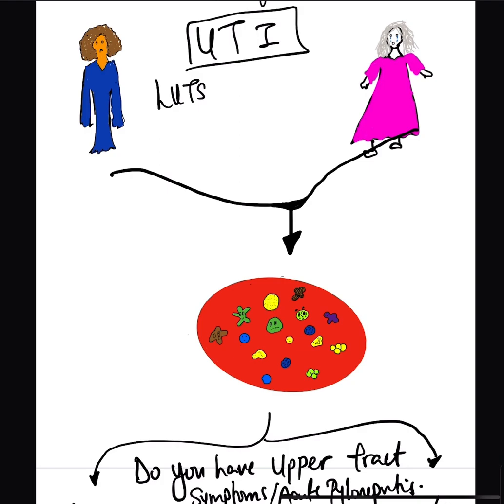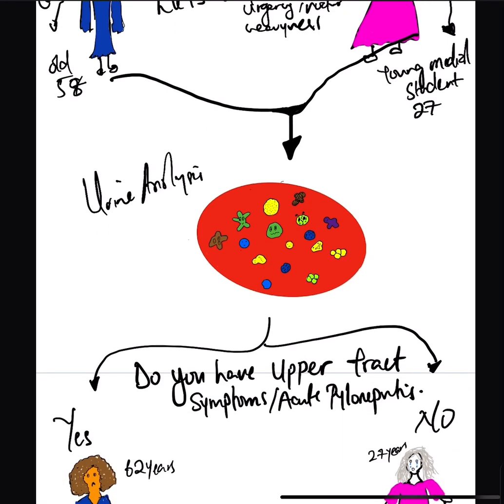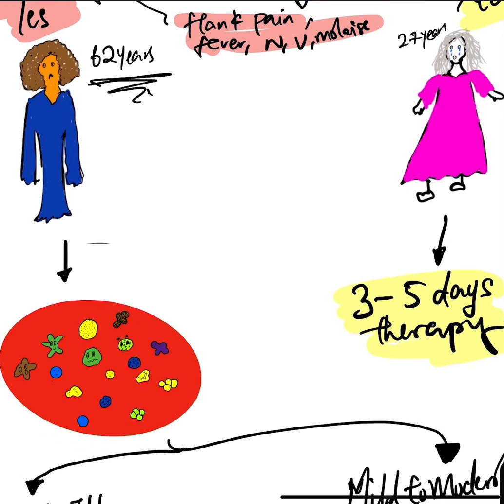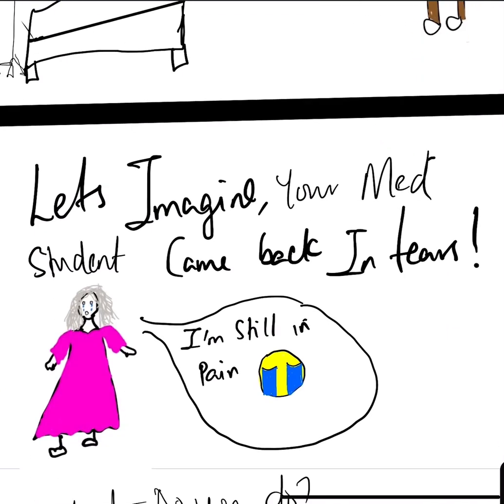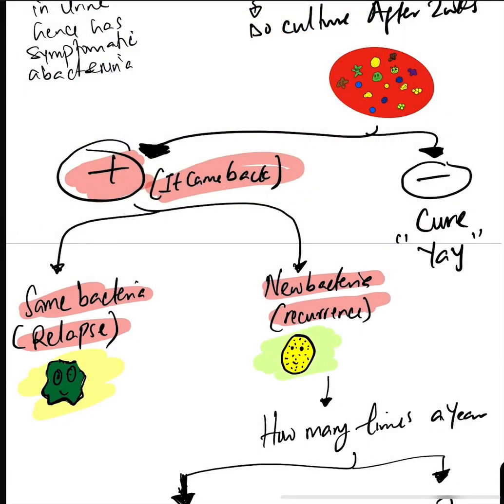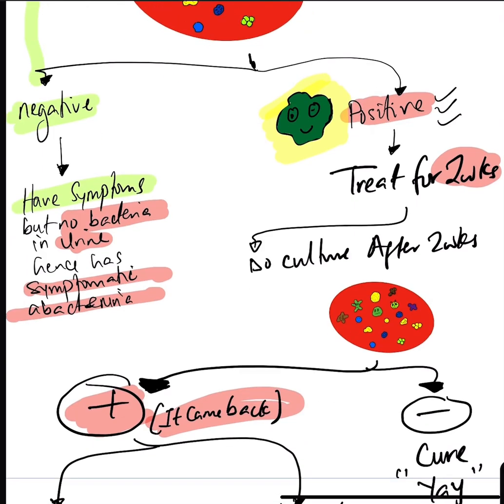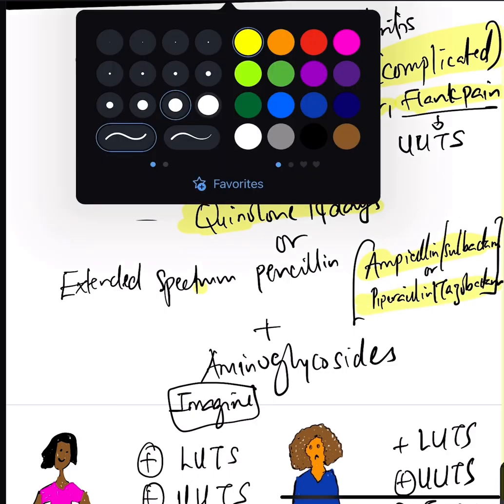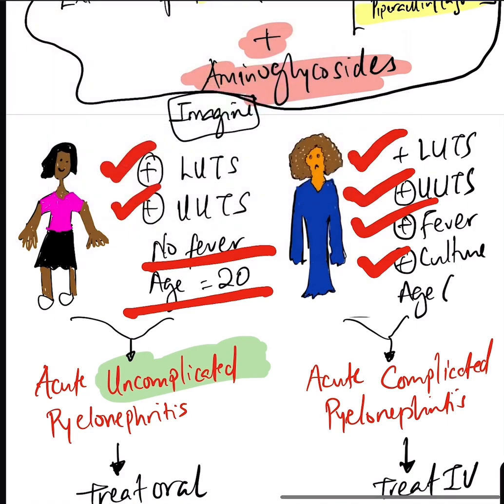Treatment of urinary tract infections ( part 1) pharmacotheraphy